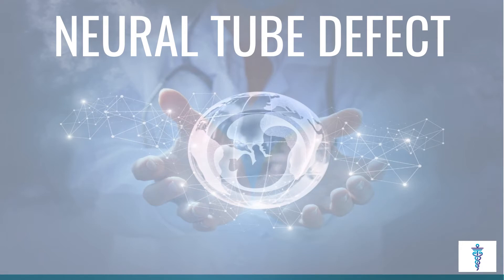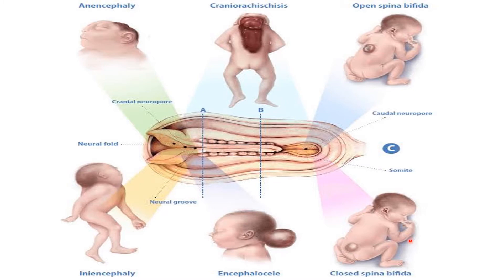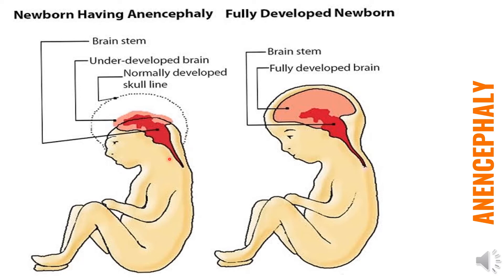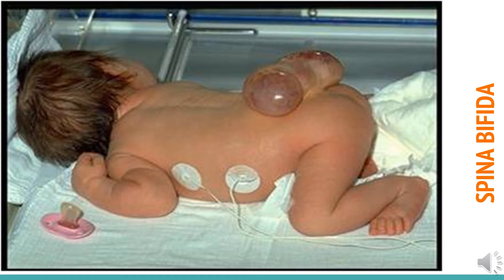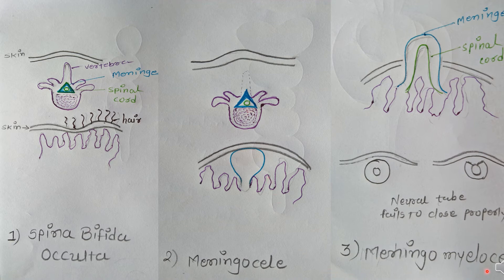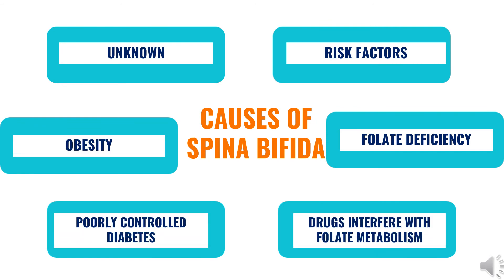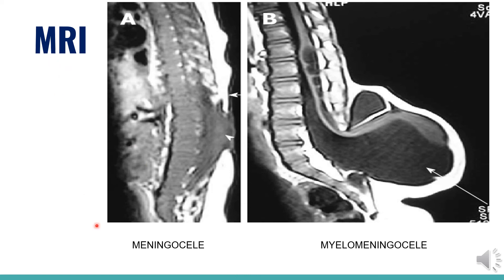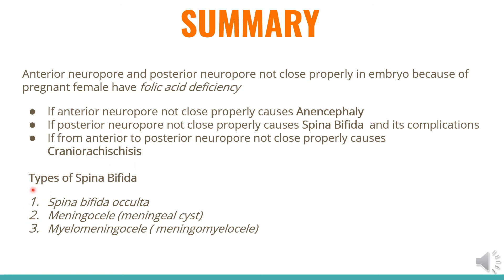NEURAL TUBE DEFECT: ANENCEPHALY, SPINA BIFIDA, CRANIORACHISCHISIS, INIENCEPHALY, ENCEPHALOCELE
Normally closes at :Anterior neuropore at 25th days
                                  Posterior neuropore at 27th days

Anencephaly: anterior neuropore not closed properly

Craniorachischisis: the  neural tube fails to close properly from cranial neuropore to caudal neuropore, in which both brain and spinal cord remain open, so both anencephaly and spina bifida present.

Inienecephaly: is rare birth defect, is result in extreme retroflexion(backward bending) of the head combined with severe distortion of the spine, no standard treatment and as preventive medicine  giving the folic acid supplements.

Encephalocele: is NTD by sac-like protrusion of the brain and the meninges that cover it through opening in the skull
Classified as
Occipital: between lambdoid suture and foramen magnum
Parietal: between bregma and lambdoid suture
Anterior :between the bregma and the ethmoid bone
More common is occipital and parietal
Open and closed bifida caudal neuropore not
closed properly

ANENCEPHALY

Baby born with underdeveloped brain  and an incomplete skull
It’s disorder of neural tube defect
Upper part of neural tube closes it helps to form the baby’s brain and skull.
Due to neural tube fails to close properly the developing brain and spinal cord are exposed to the amniotic fluid which is surrounding the fetus in womb.
This exposure causes the nervous tissue to break down (degenerate)
So due to degeneration person with anencephaly are missing large parts of the brain, Cerebrum and cerebellum
This brain regions are necessary for thinking, hearing,vision, emotion and coordinating movement.
 because anencephaly is so severe ,they are not compatible for extra uterine environment , almost all babies with anencephaly die before birth or within a few hours or days after birth

SPINA BIFIDA =split spine
A birth defect in which a developing baby’s spinal cord fails to develop properly
Lower part (caudal neuropore) of neural tube closes it helps to form spinal cord and back bones.

TYPES:
Spina bifida occulta
Meningocele(meningeal cyst)
Myelomeningocele ( meningomyelocele)

Spina bifida occulta

Most common/ least severe/ mild
Hidden because prenatal test often don’t detect it
Spinal cord and meninges not protrude
No spinal cord damaged
Usually no s/s
Often found accidentally in later life:
 hair, dimple or birthmark on the back

Meningocele(meningeal cyst)

Least common
Defect or absence of vertebral arches due to
       failure of mesoderm to organize
Only meninges protrude not spinal nerve
Spinal cord not damaged
No severe s/s

Myelomeningocele ( meningomyelocele)

Most severe
Spinal cord and meninges protrude out and
       opening bony vertebral skin may or may
        not intact on back
No skin
Spinal cord exposed and damaged
Develops risk of infection
 loss of sensation
 Paralysis
Bladder and bowel movement problems
Seizures
Leg and foot deformities
Meningomyelocele also associated with Arnold chiari II malformation

Arnold chiari II malformation
Where cerebellar and brainstem tissue slip down into foramen magnum
s/s related to cerebellum
Hydrocephalus (accumulation of csf in brain)

CAUSES:

Unknown
Risk factors
Folate deficiency( vit.B9): How to prevent?
     Foods:  especially grain products such as cereals and bread added
                        with folic acid(fortified)
     Supplement: give folic acid as prenatal vitamin to prevent developmental Abnormalities    dose 400 micrograms (mcg) daily
     When should take folic acid supplements: 2 to 3 months before
                                                                  conceive and until 12 week of GA

Obesity
Poorly controlled diabetes

DIAGNOSTIC TEST:

For myelomeningocele
Often done prenatally :MSAFP test( maternal serum alpha fetoprotein)
increased alpha fetoprotein in mother’s serum, Can be increased in other conditions like down syndrome

Other blood tests:
 Human chorionic gonadotropin(hcg)
 Inhibin A
Estriol

USG

MRI

Amniocentesis: sample from amniotic sac (in most severe cases)

Medication that interfere with folic metabolism  (Eg: anti-seizure medication)

TREATMENT:

Prenatal  surgery:
Close myelomeningocele
Can be dangerous
Postnatal surgery:
Days within birth
Minimize risk of meningitis
Additional intervention:
Urinary catheterization
Wheelchair or crutches (Spinal nerves can’t be repaired)